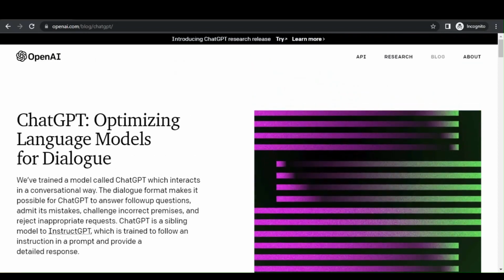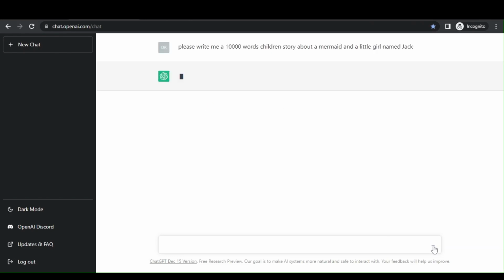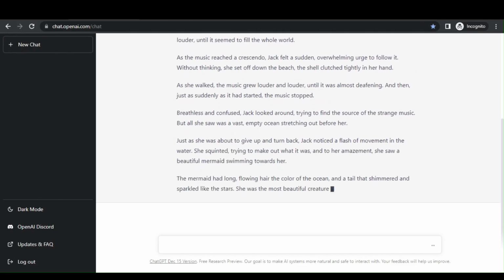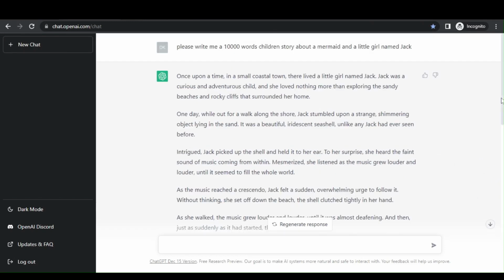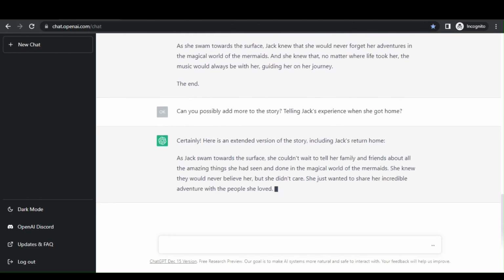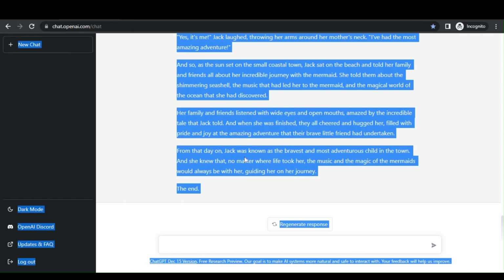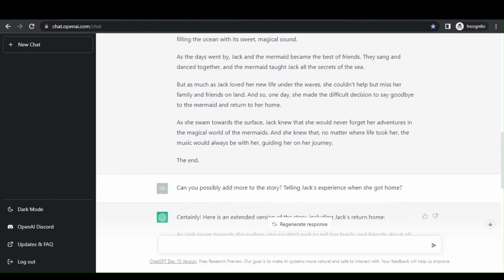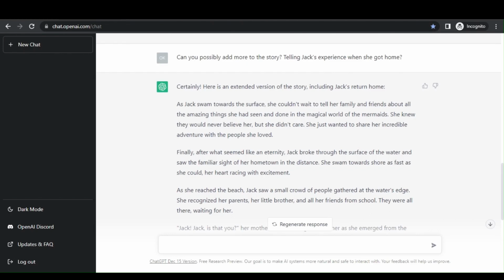How to Use ChatGPT to Make Children's Story Book in 5mins and sell on KDP. FREE MONEY!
How to Use ChatGPT to Make Children's Book in 5mins and sell on KDP. FREE MONEY

CHAT GPT TUTORIAL: Make Children's Story in 5mins and sell on KDP. FREE MONEY!
Watch me on how I made a 10,000-word children's story book with ChatGPT using a simple trick. This children's book can be sold on Amazon KDP, Esty, Audible and across multiple platform.

How to use chatgpt to write book
How to use chatgpt
Openai
Chatgpt3
chatgpt demo
chatgpt examples
chatgpt explained